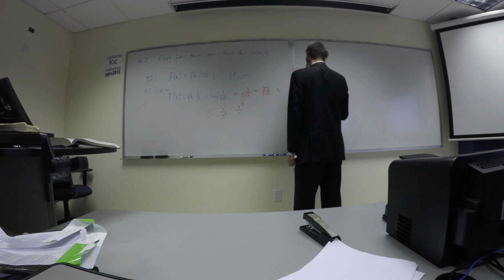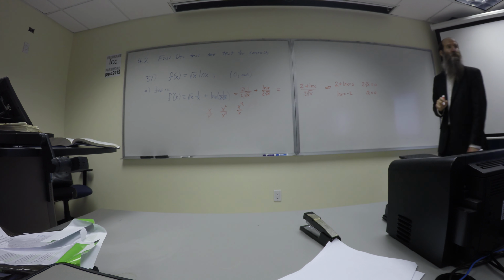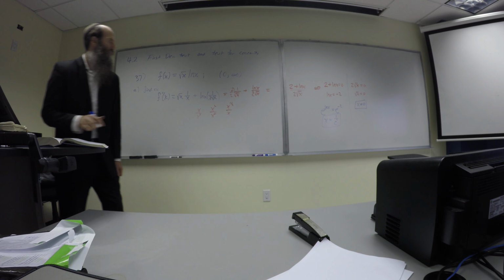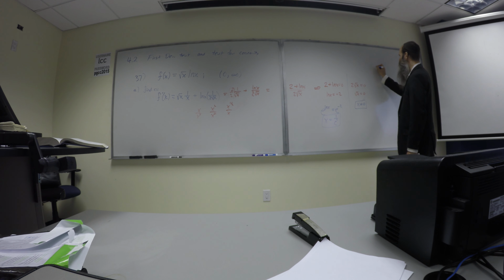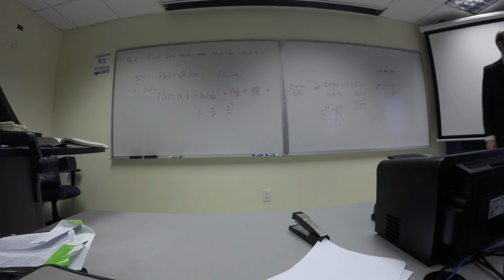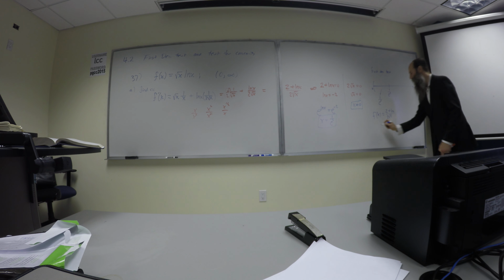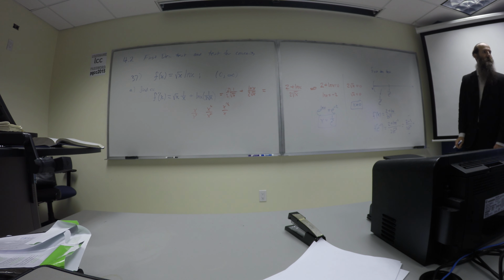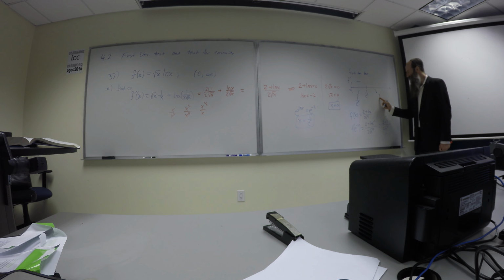Part 14 Day 10 Lecture Calculus One GoPro Hero 4 Black Edition 4K